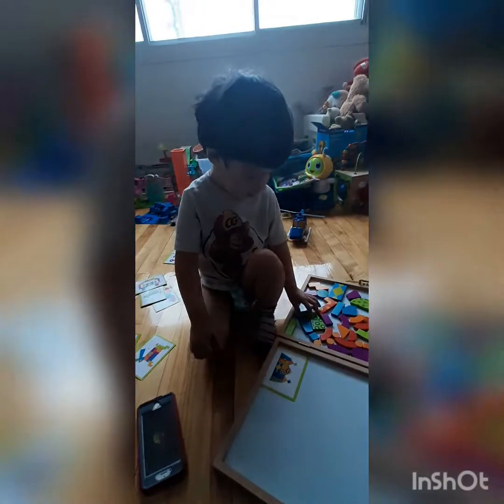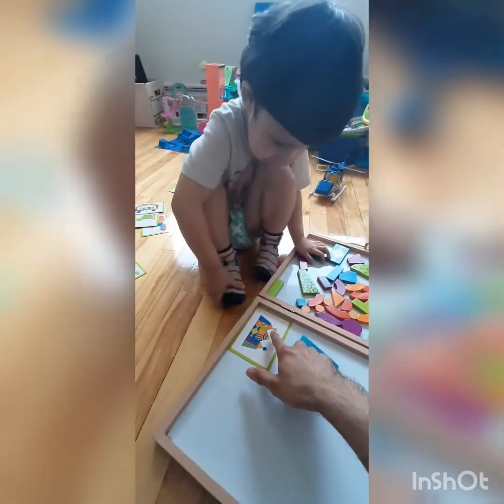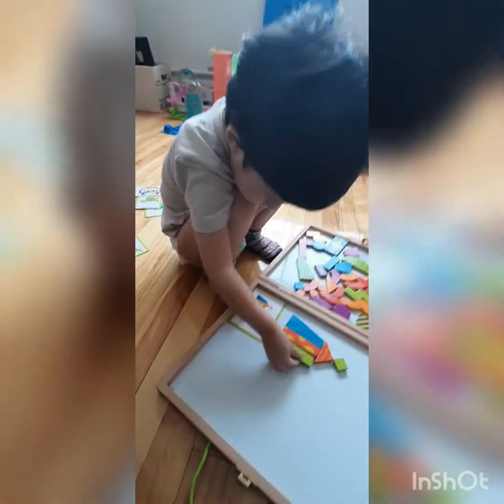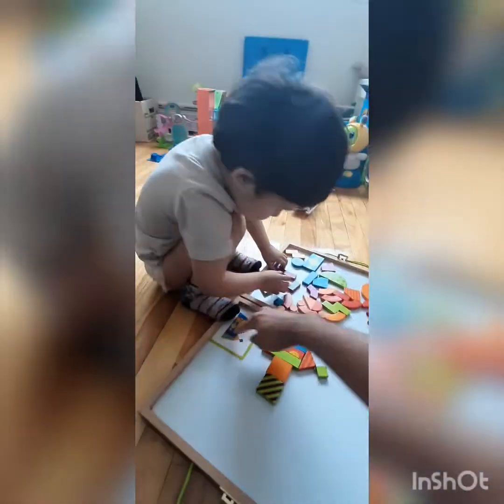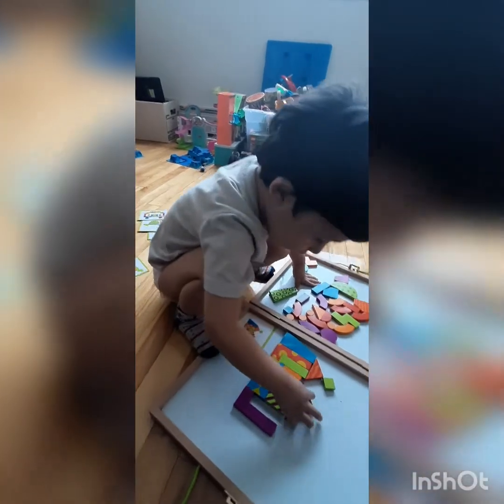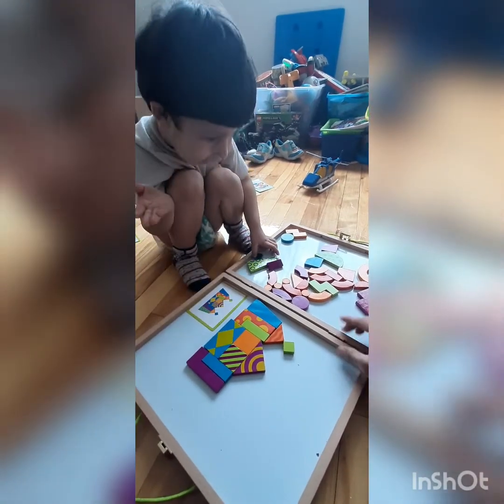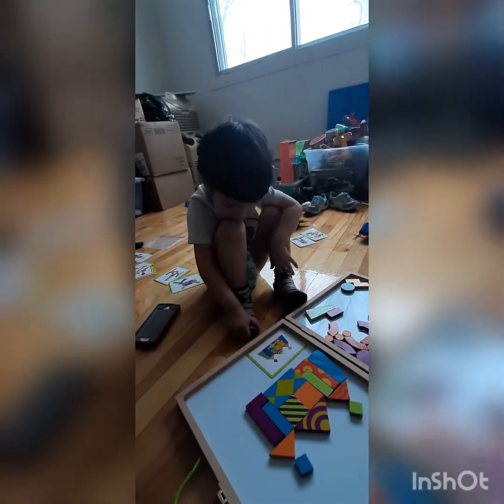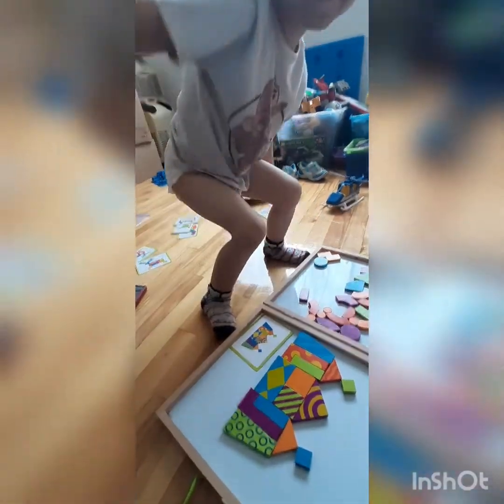Home therapy with Micah ( during Covid-19 )